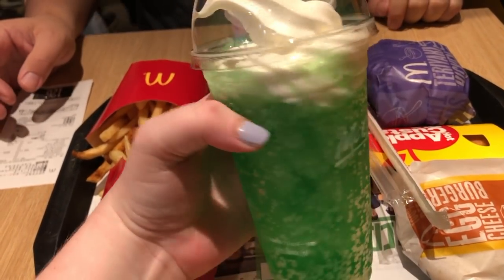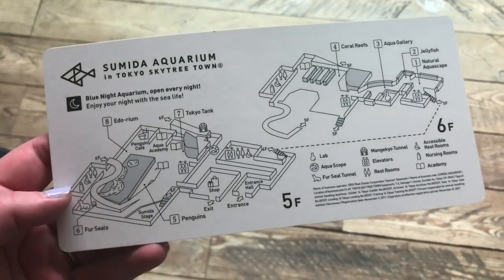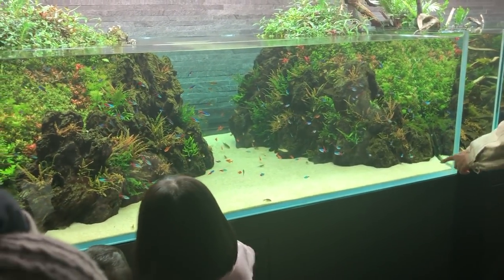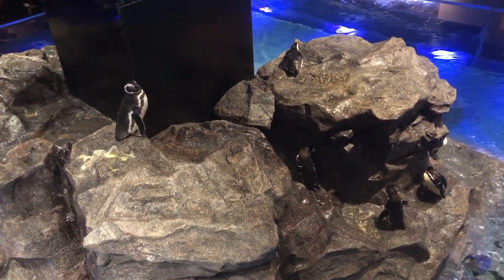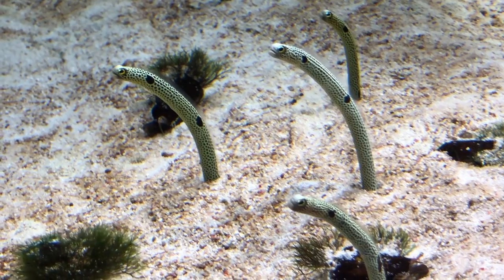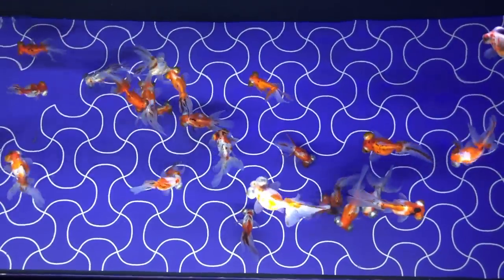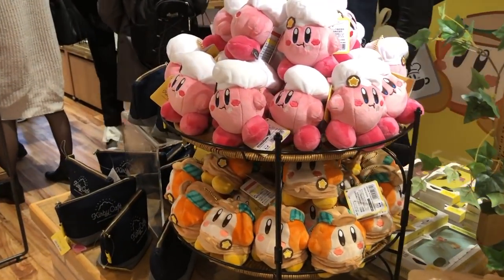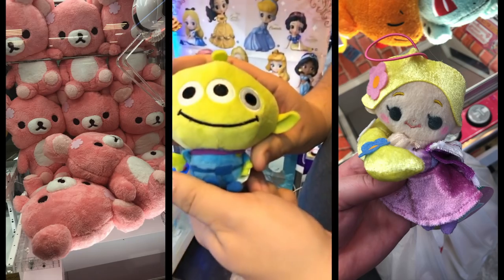Japan Vlogs | Day 3: Asakusa, Tokyo Skytree & Akihabara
On day 3 we started out going to Asakusa which is home to Tokyo's oldest Temple, Sensoji Temple. After that we walked to Tokyo Skytree Town where there is a TON of shopping and fun things to do. We decided to eat at McDonalds and try some fun items we don't have here in the US. The melon and ice cream drink was SUPER good, I loved it. Also the pie was really good. There are a lot of things to do at Tokyo Skytree Town, they have a Planetarium and an amusement park and all sorts of stuff. We decided to go to the Sumida Aquarium which was really pretty and cool, I really enjoyed the Penguin exhibit. After that we went to Akihabara and did some shopping. I didn't really get much footage because we were running around but we did go to Sega, Super Potato (retro gaming store where my husband got a Super Famicom he was really excited about) and I got a really cool Tsum Tsum pillow I'll show in a haul, etc. We also stopped by a sushi restaurant randomly that we found and they were very nice and we learned the proper way to eat sushi and we felt like locals and it was cool. I practiced my Japanese and they seemed to be very appreciative of it. That's pretty much it for day 3!